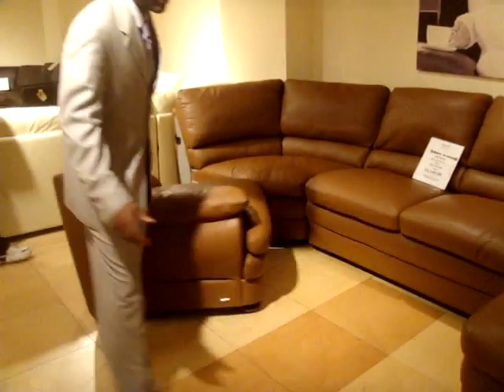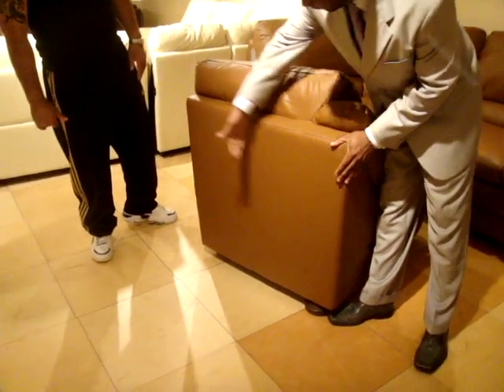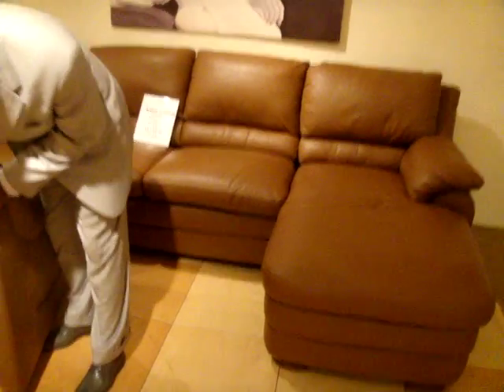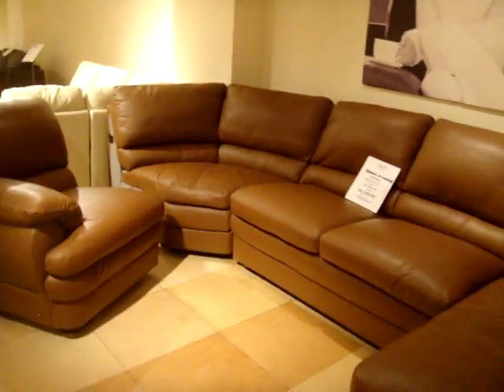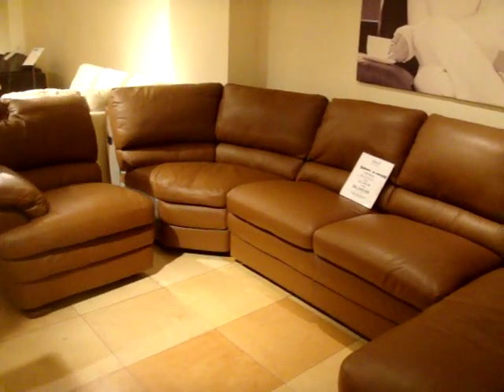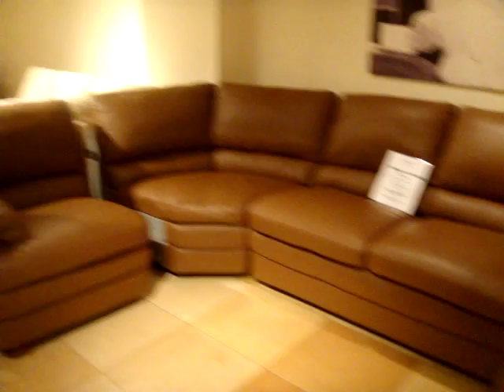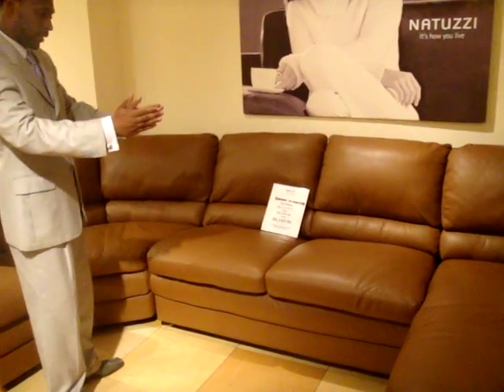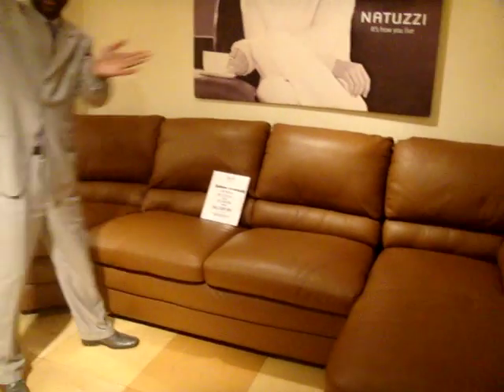hey saveria this is my new sectional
new natuzzi sectional